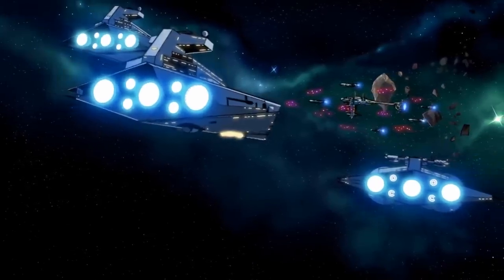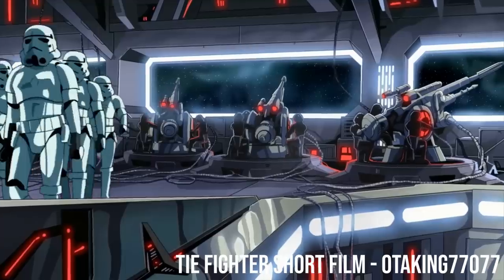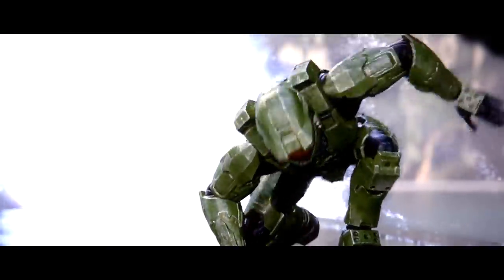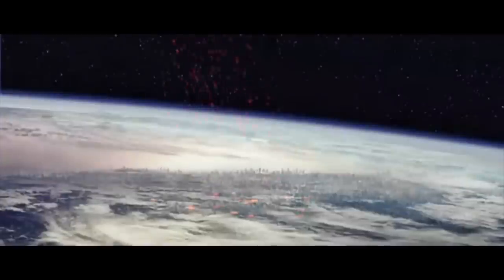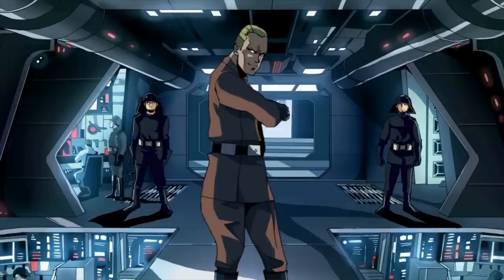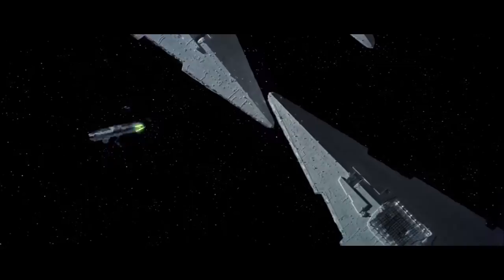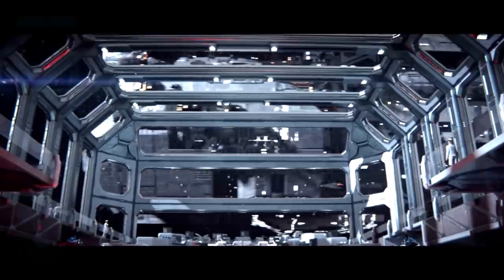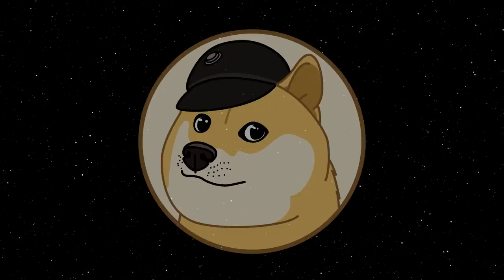Imperial II Star Destroyer vs CCS Battlecruiser | Halo vs Star Wars: Who Would Win?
On today's Star Ship Versus episode, we put the Imperial II Star Destroyer vs the CCS Battlecruiser.

Star Destroyer vs Covenant Cruiser... Empire vs Covenant... Imperial II vs CCS. Halo vs Star Wars... Star Wars Legends Lore vs Halo Lore... Who Would Win? Find out on today!